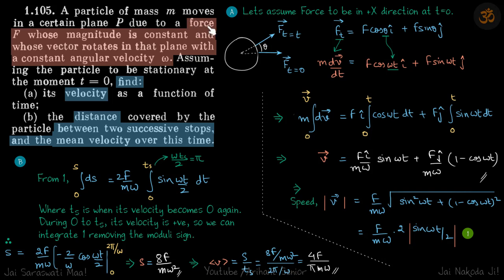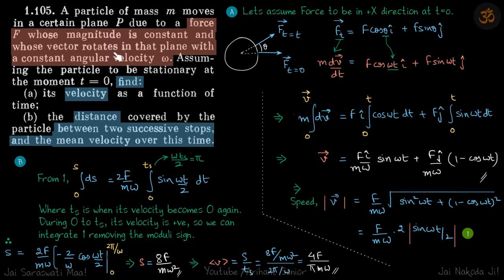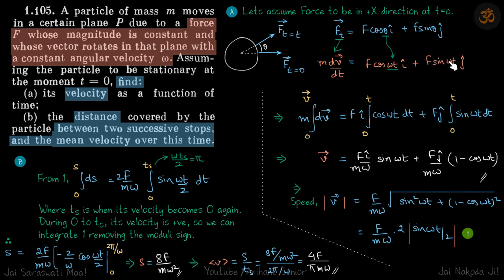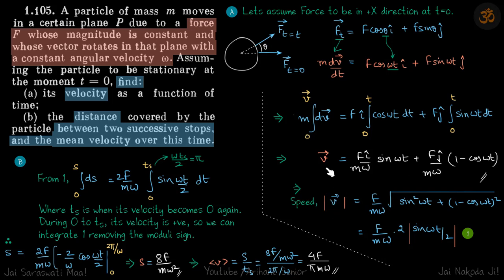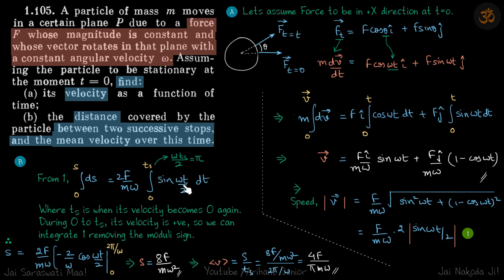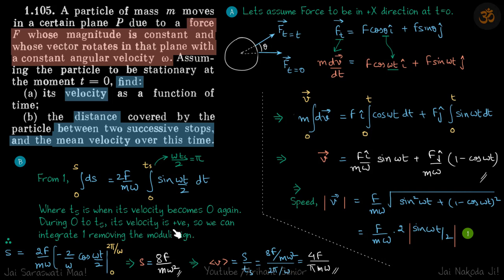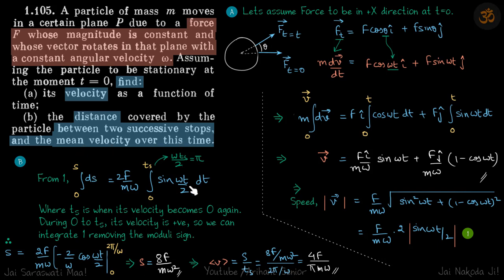1.105 | Irodov Solutions | Mechanics